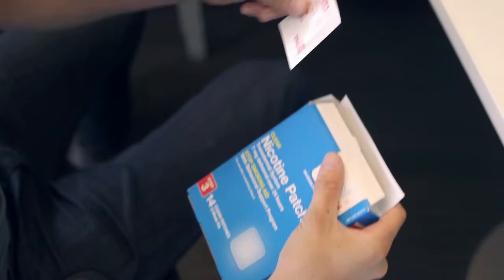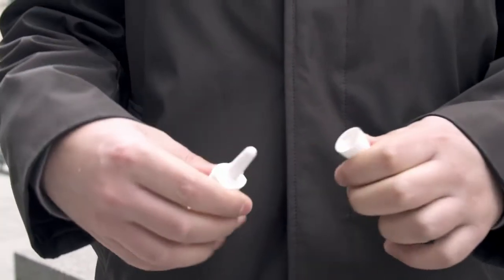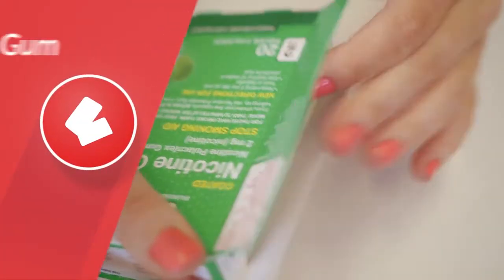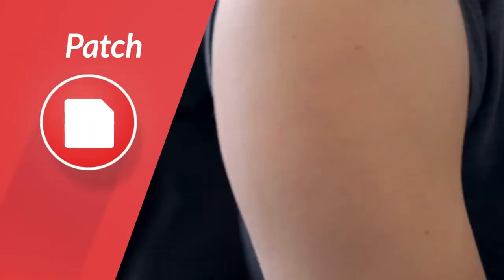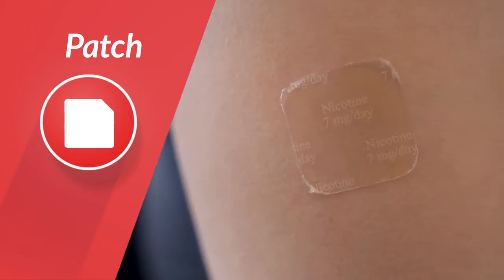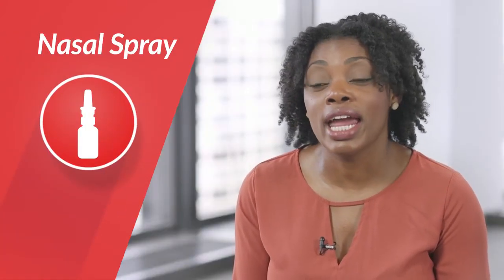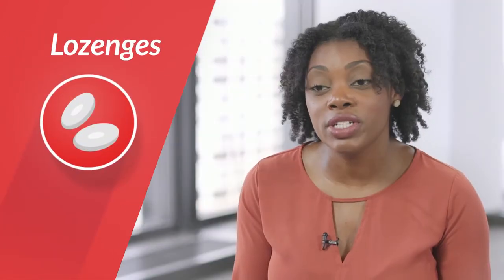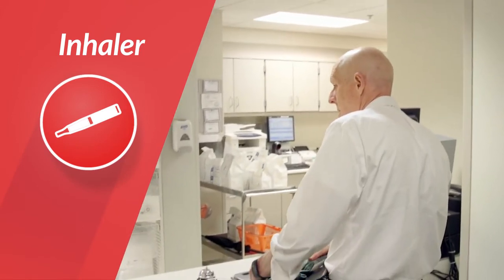Quit Smoking Medications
Using quit smoking medications can help relieve physical symptoms when trying to quit smoking.  Learn more about the seven clinically-proven medications available that can help you break your nicotine addiction.  Lung.org/stop-smoking